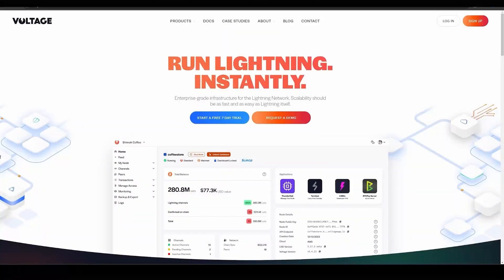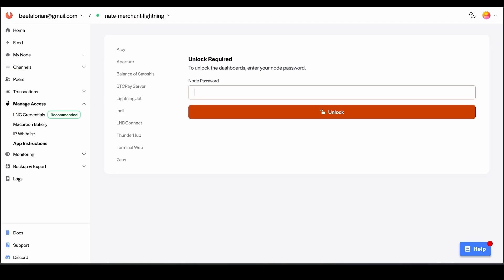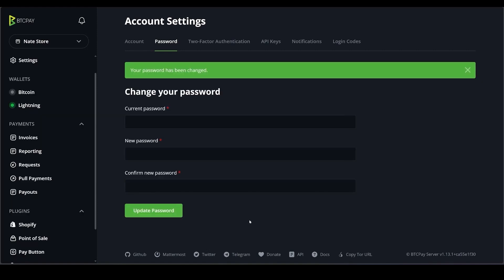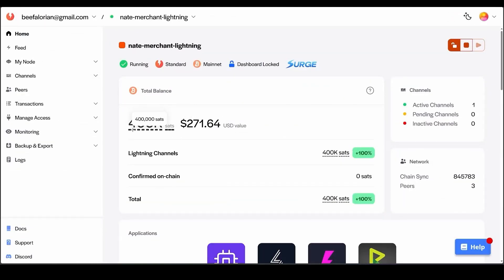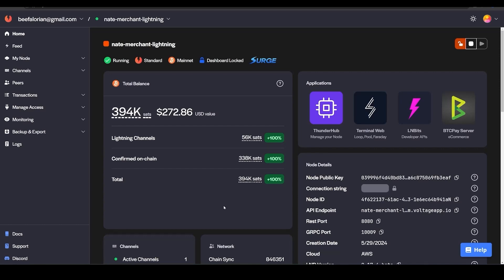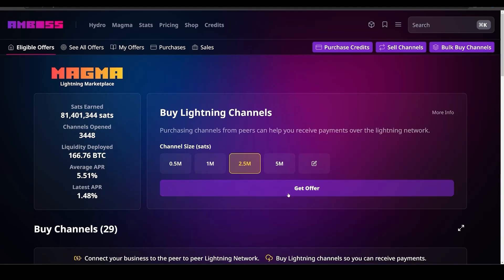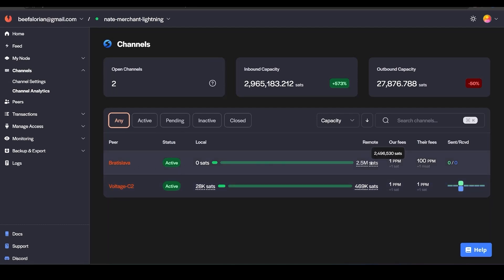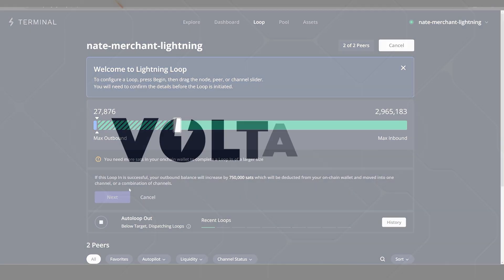Use Voltage to Accept Bitcoin Payments Walkthrough (2024 edition)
The Voltage service empowers businesses to accept bitcoin from their customers. Whether it is brick and mortar, crowdfunds, online through shopify, and more, we have you covered. In this video we will go over starting your Lightning node with Voltage and setting up auto liquidity to eliminate the headache of managing channels.

In this video:
1. Get signed up on Voltage
2. Deploy a Lightning node
3. Start BTCPayServer
4. Get your first channel
5. Configure auto loop out
6. Buy a channel on Amboss Magma

voltage.cloud
voltage.cloud/discord